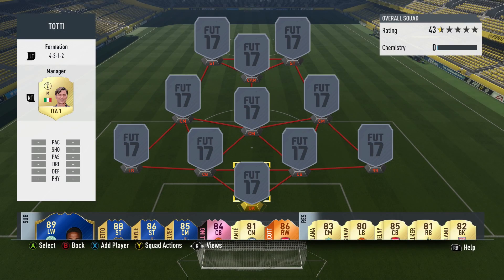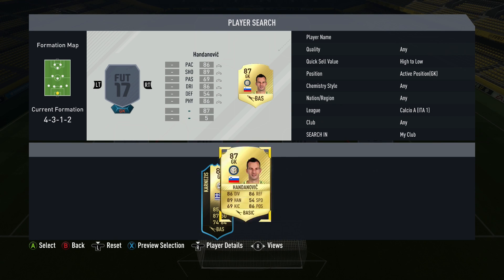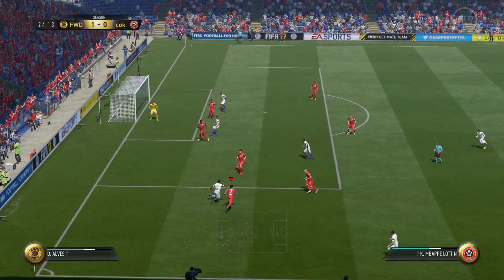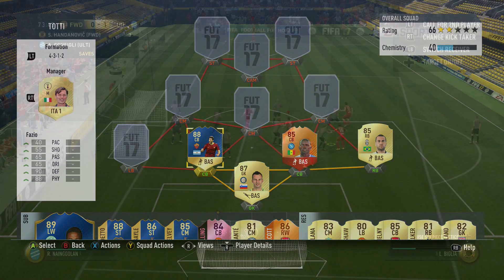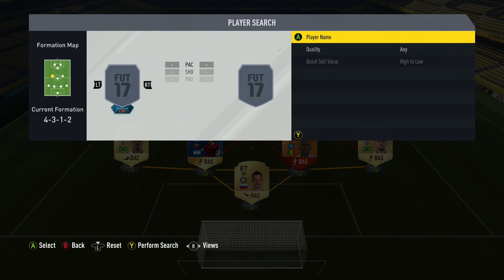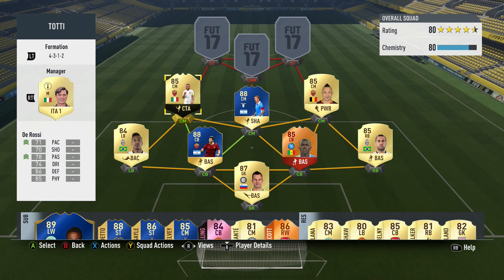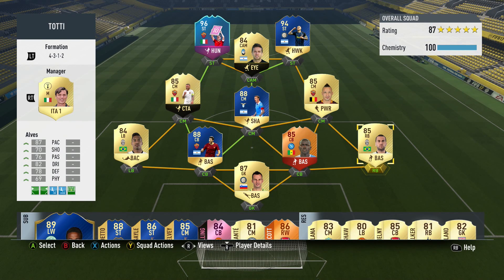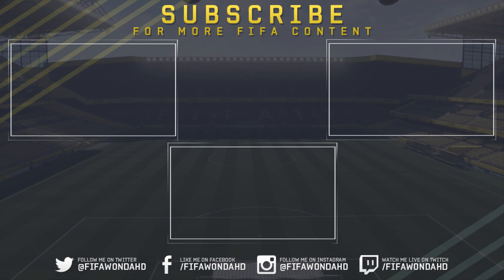END OF AN ERA 96 TOTTI Squad Builder FIFA 17 Squad Builder w/ Custom Tactics & Player Instructions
In today's player review, we'll be putting together an unreal squad around the amazing SBC End Of An Era TOTTI card. with unreal stats, but poor stamina, it's important to have 96 Totti in a team that works for him. The formation mixed with the players picked really add to this and help get the best from this amazing card. Utilising players like TOTS Icardi, IF De Rossi, TOTS Fazio, TOTS Biglia and many more, this 500k squad plays extremely well and results in tons of goals for Francesco Totti and his EOAE card!